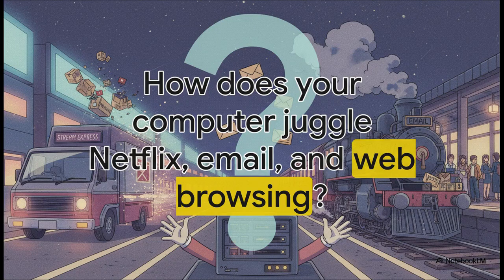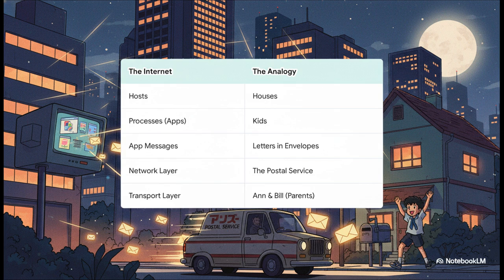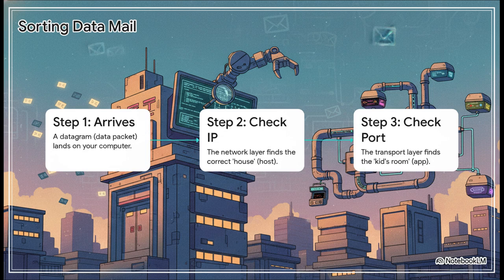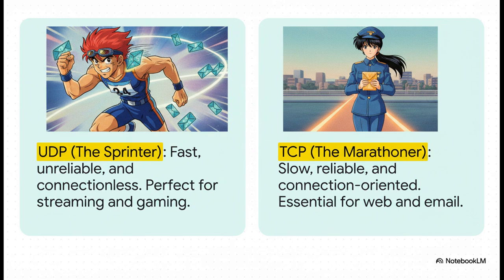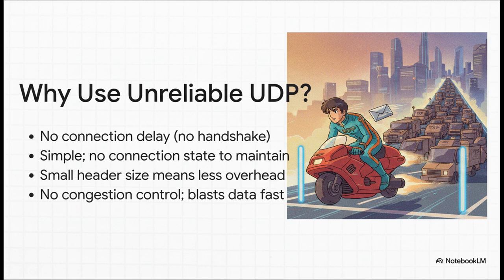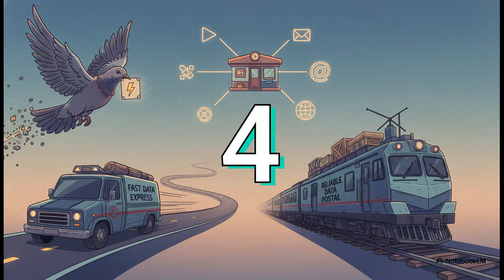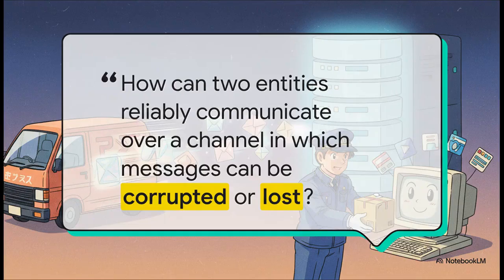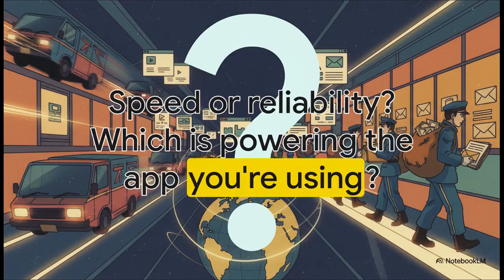Internet's Delivery Service